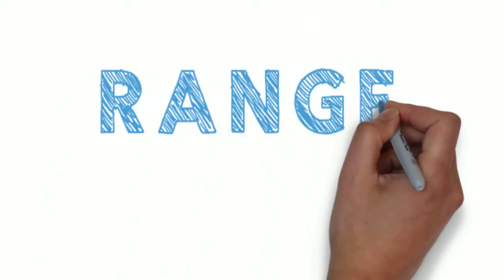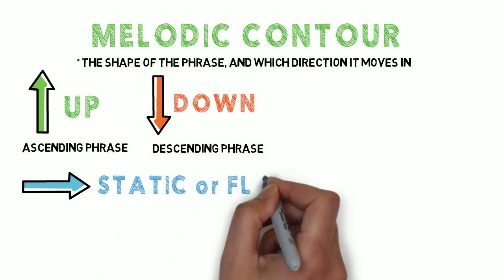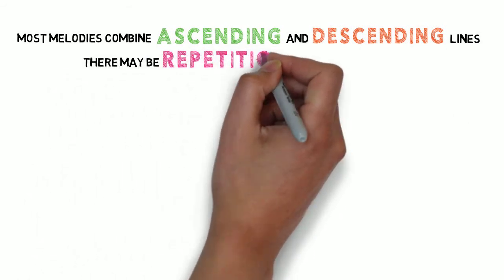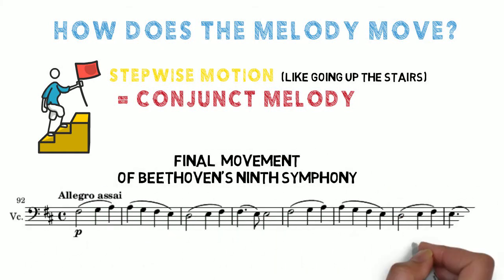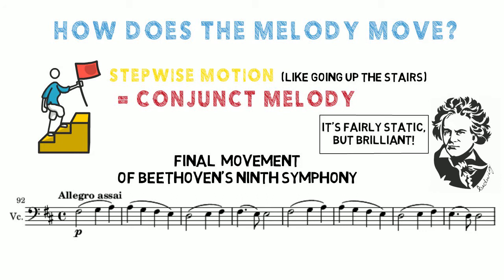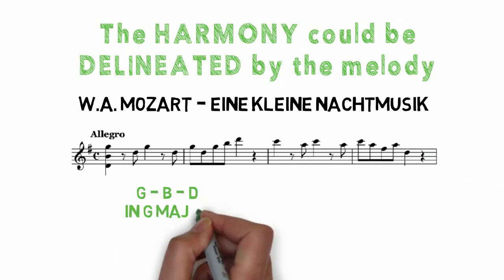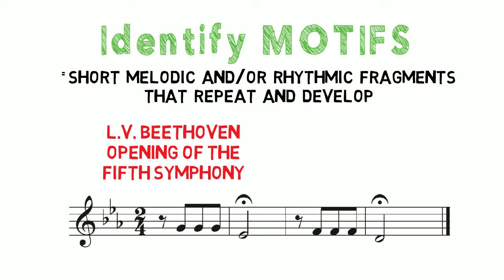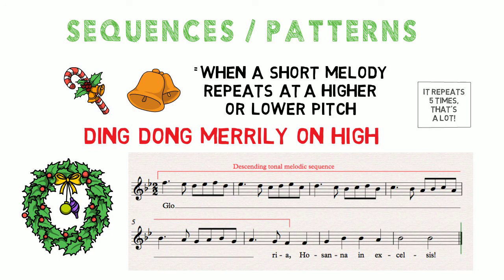melodic analysis 2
This is the second video regarding melodic analysis for my grade eleven students at Liceo Musicale Bonporti, Trento, Italy, during the corona virus lockdown. The video deals with melodic contour, motifs and sequences, and harmonic delineation.